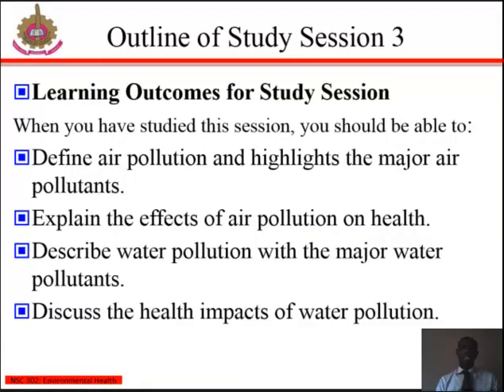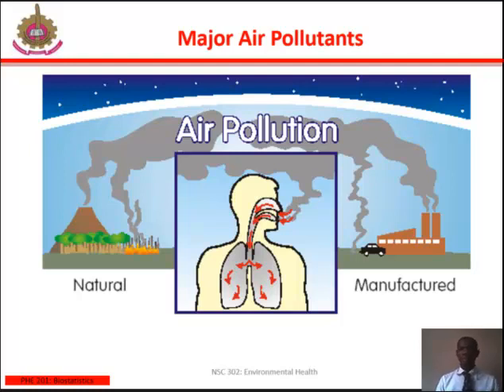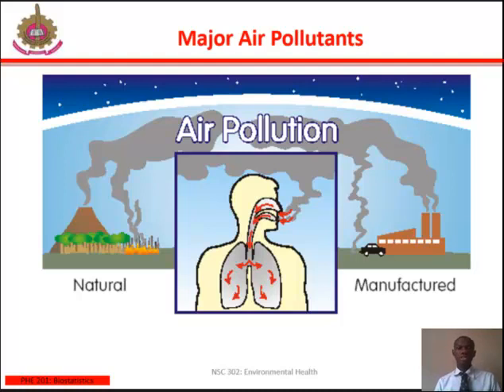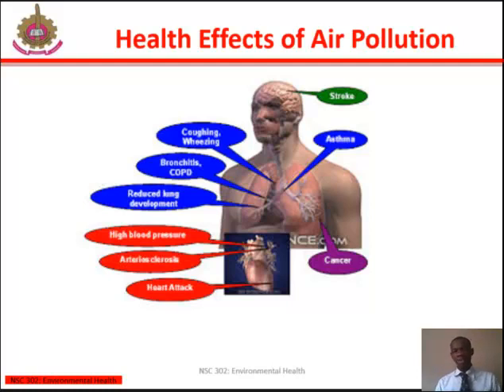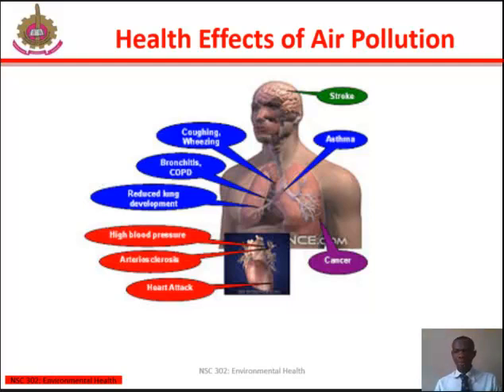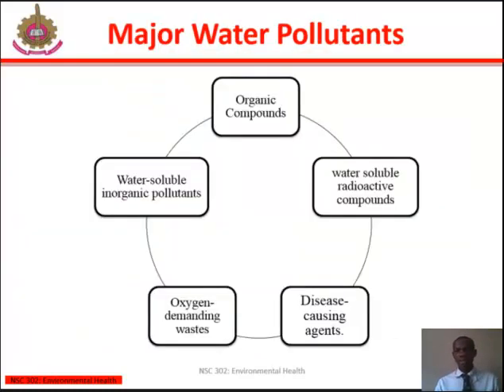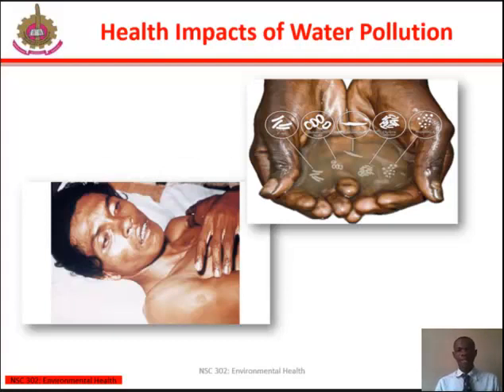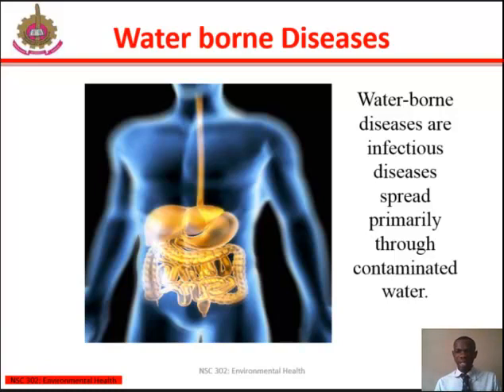NSC 302 SS3